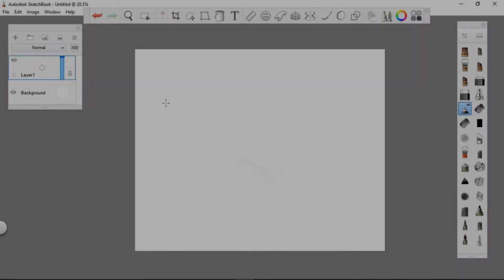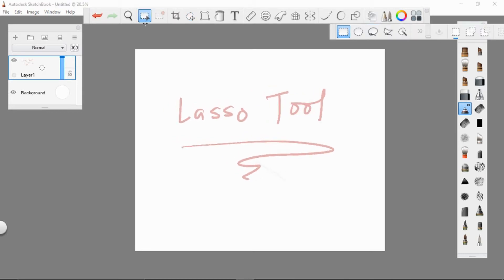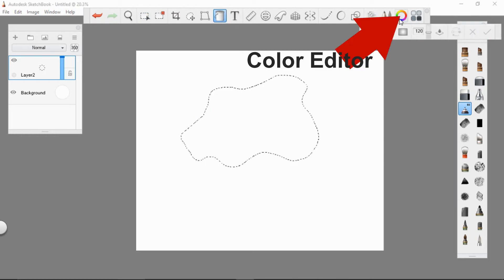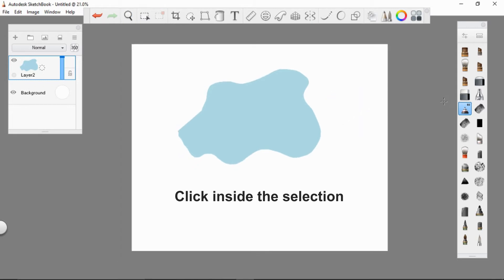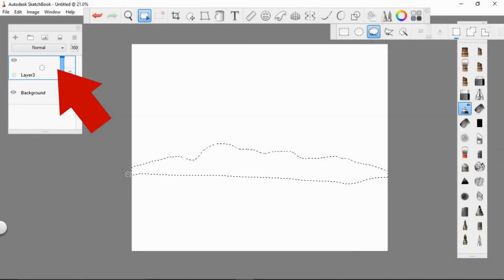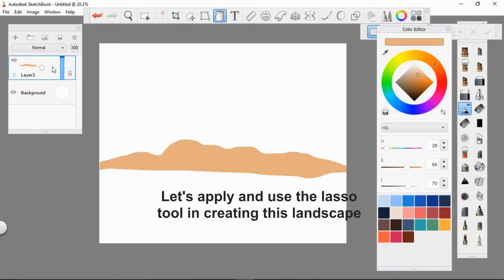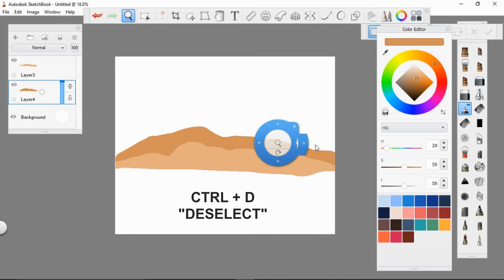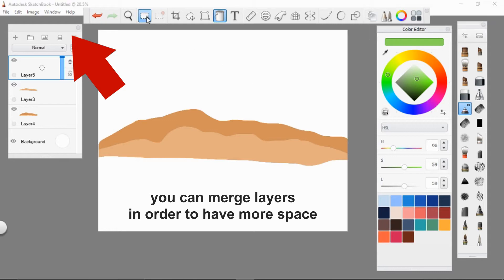Autodesk Sketchbook Tutorial - Vector Landscape using Lasso Tool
In this video, I will show you a simpe tutroial of using the lasso tool in creating a simple bacground like vector landscape. Enjoy watching! Power!

For questions about commissioned art - vexel art - Autodesk sketchbook - digital painting - digital arts – how to cartoon youself – tutorials – my digital art process or workflow – speed painting – speed drawing you can send me a message

I can also do children’s book illustrations and traditional arts check my instagram account @sirjhucel

Reference photo: autodesk sketchbook

In this video:

Autodesk sketchbook
Autodesk sketchbook tutorial
Autodesk sketchbook tutorial for beginners
digital art landscape tutorial
digital art tutorial
landscape
lasso tool autodesk sketchbook
how to make a landscape digital art?
landscape autodesk sketchbook
simple and easy landscape tutorial
vector landscape
Intro to autodesk sketchbook
step by step guide
Autodesk Sketchbook Beginners guide
Beginners guide Autodesk